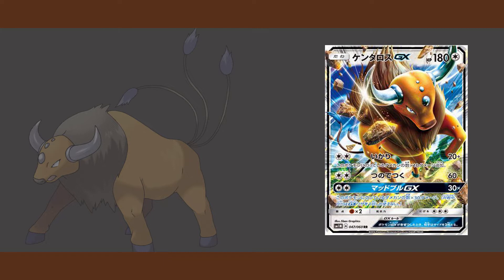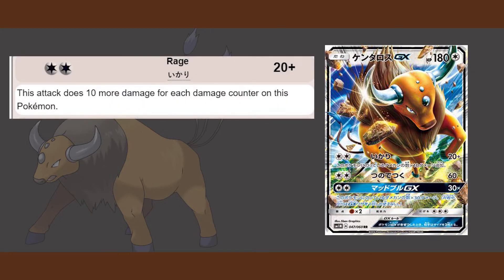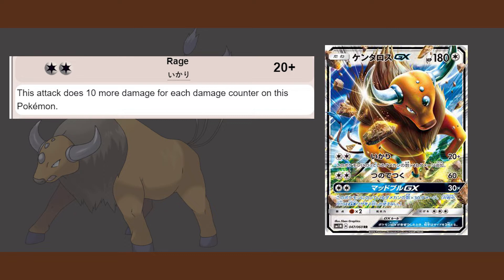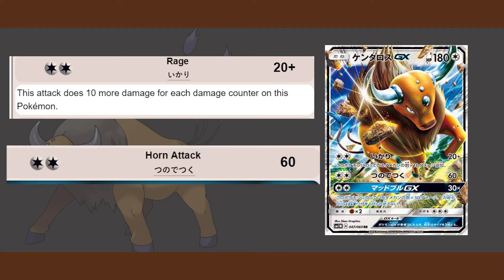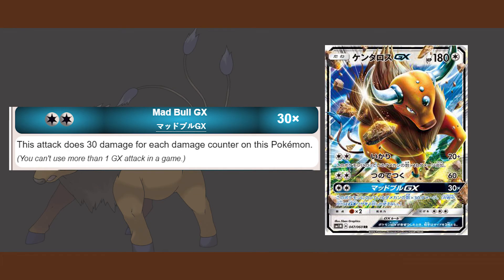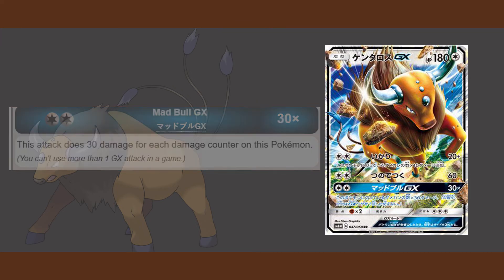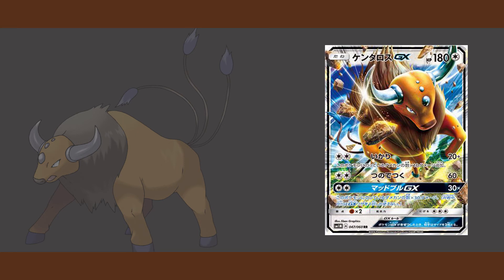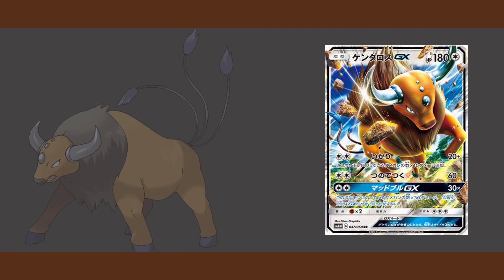BEST NEW BASIC FROM SUN AND MOON?? - Is It Good? Ep.9 (Tauros GX)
Hey guys in today's episode of Is It Good? we look over the new tauros gx!!